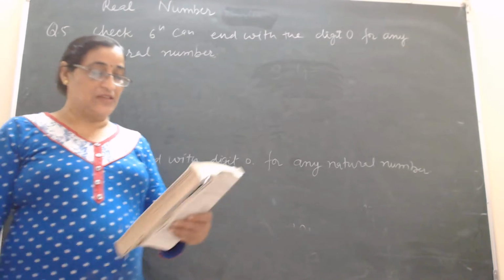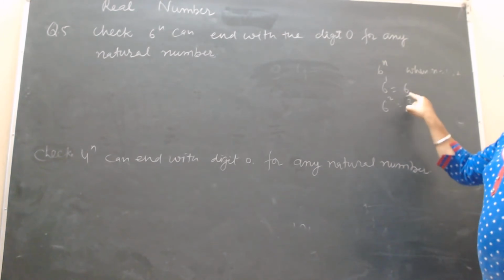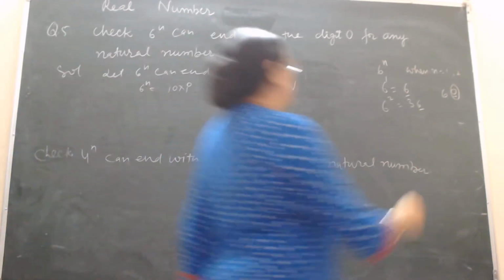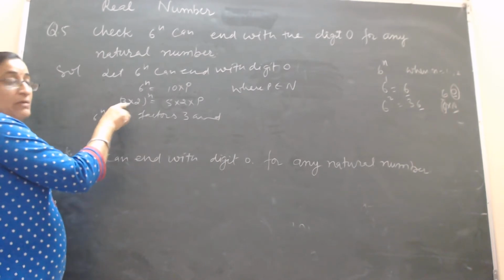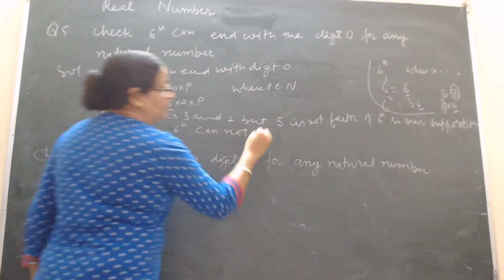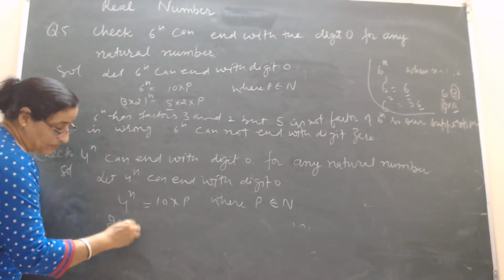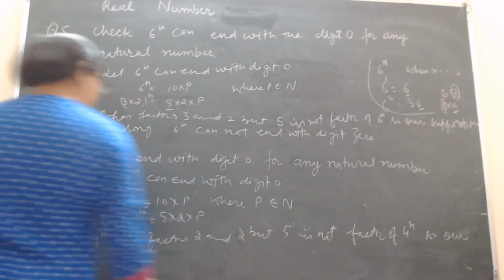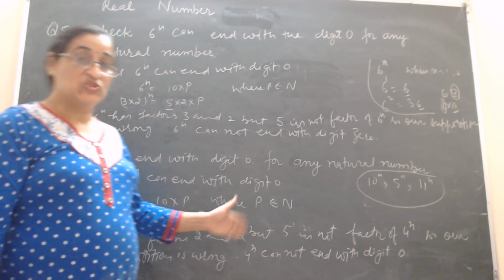Chapter rational number exercise 1.2 question number6 class 10th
Rational number solving 6^n,4^n